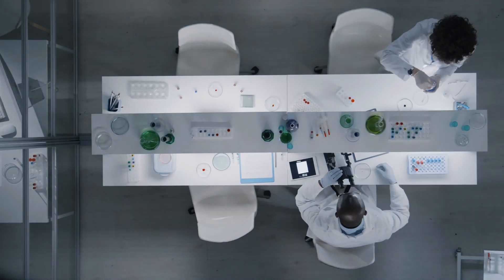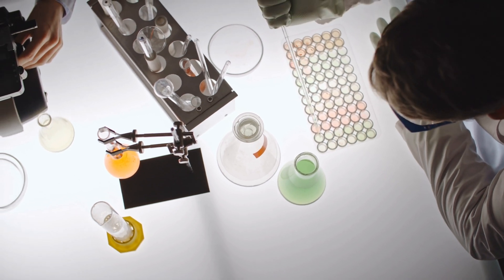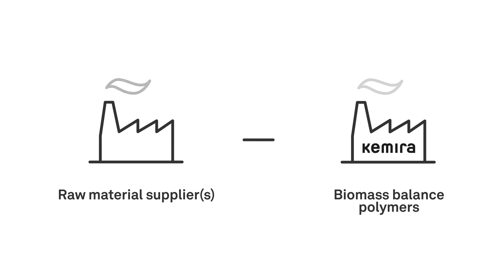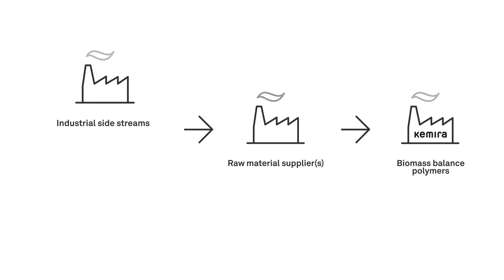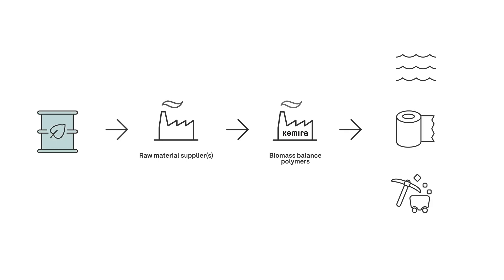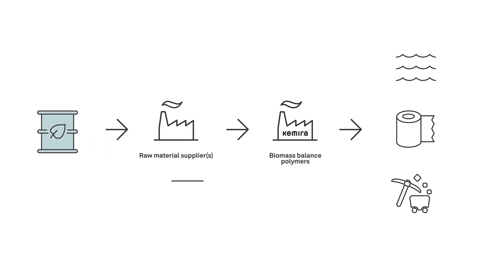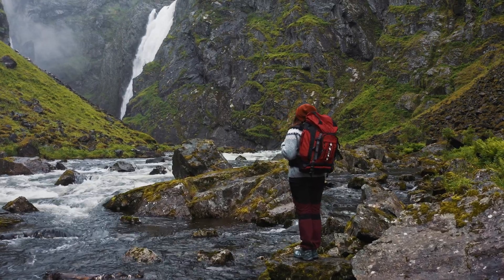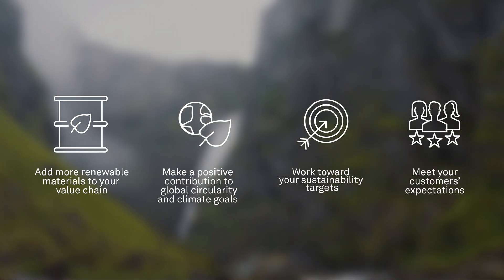Kemira biomass balance -shift to renewable polymers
Kemira is a forerunner in the development of renewable, bio-based chemistry. As we invest in effective new biopolymers for water treatment applications, our customers can already take real action right now by choosing high-performance, biomass balance polymers today.
Biomass balance polymers are a risk-free, drop-in solution for instant renewable product claims and no compromises on quality.